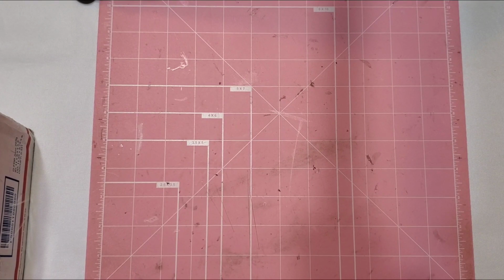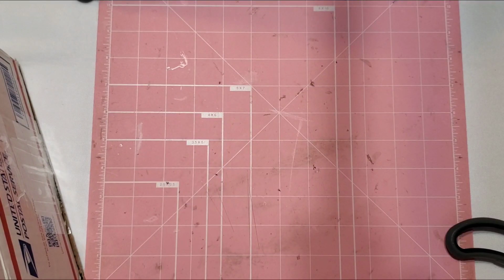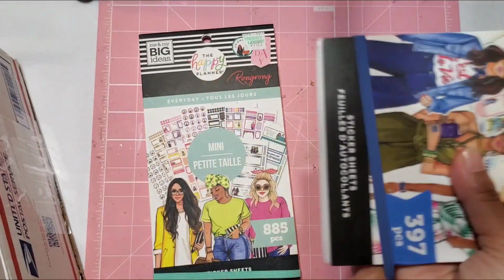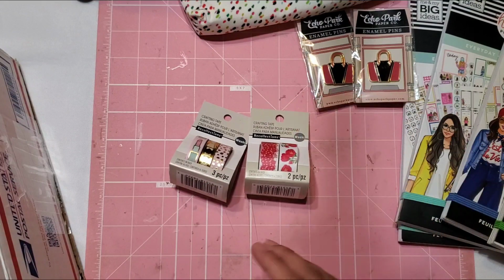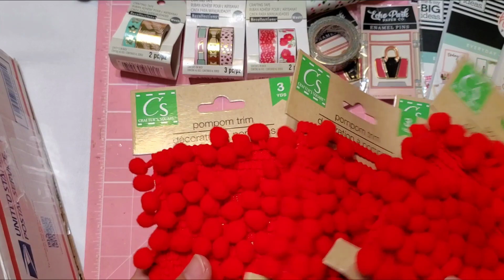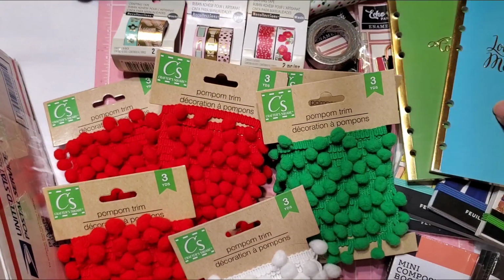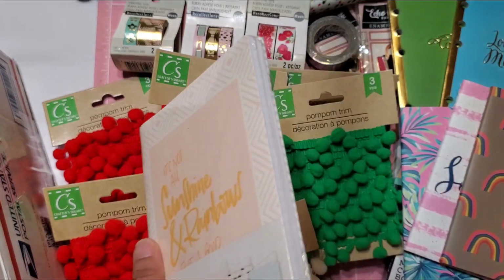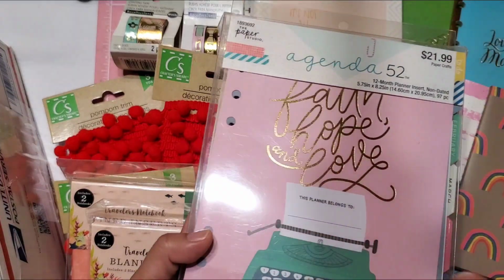UNBOXING PART 1 OF 2 AMAZING HAPPY MAIL PACKAGES FROM CYNTHIA!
Hi everyone!

Thanks for stopping by I hope you enjoyed today's video!

Love, Eli💕

➡Intro Banner Created By: @never_ending_artist on Instagram